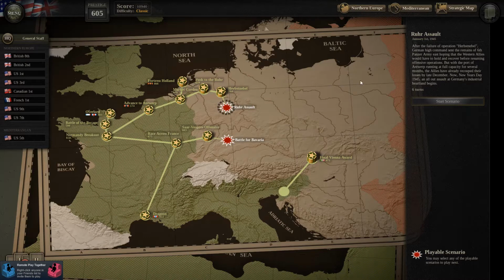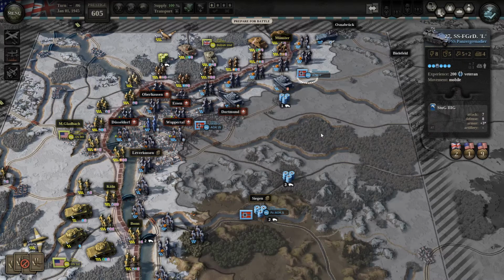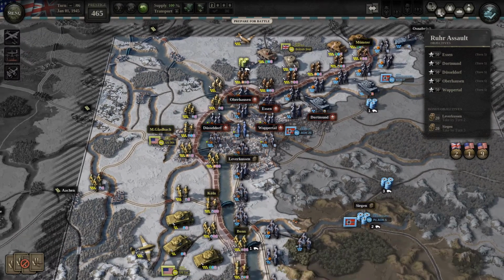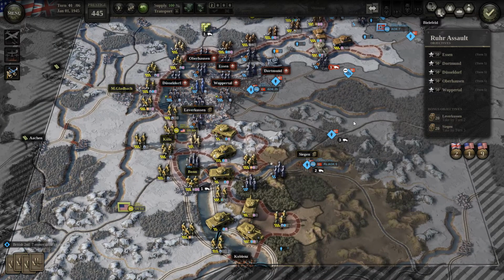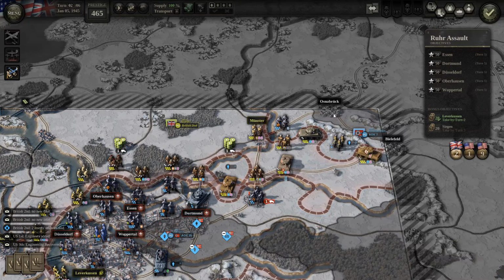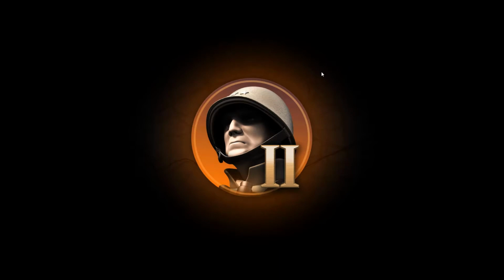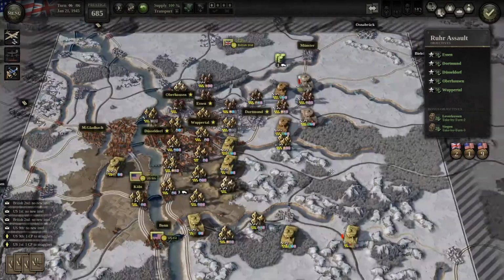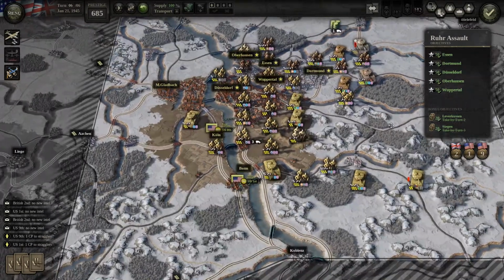Unity of Command II - Victory in the West - Mission 23 (Alt.) - Ruhr Assault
January 1st, 1945: After the failure of operation "Herbstnebel", German high command sent the remains of 6th Panzer Army east hoping that the Western Allies would have to hold and recover before resuming offensive operations. But with the port of Antwerp running at full capacity for several months, the Allies have already recouped their losses by late December. Now, New Years Day 1945, an all out assault at Germany's industrial hearland begins.
Welcome to my Let's Play of Unity of Command II. In this Let's Play i will aim to complete all main and secondary objectives on time on all of the campaign missions. I will be playing on Classic difficulty.
Built on a brand new bespoke 3D engine, the game retains Unity of Command’s signature art style and delivers highly polished fluid gameplay. Easily accessible yet hard to master, Unity of Command II is the highly anticipated sequel to the cult classic that’s been turning novice players into battle-hardened grognards since 2011.

Unity of Command II lets you take command of Western Allies during the Second World War. You will manage your army’s divisions as well as their supply and logistics. For the first time in Unity of Command you will face Fog of War. Reveal the unknown by capturing enemy soldiers and launching recon to gather intel on enemy troop positions. Enemy panzers will seek to capture your units’ stragglers — regroup and strike back!